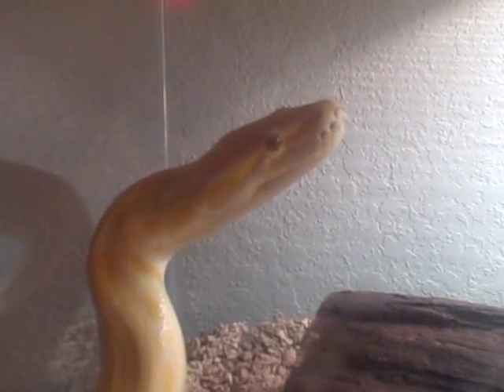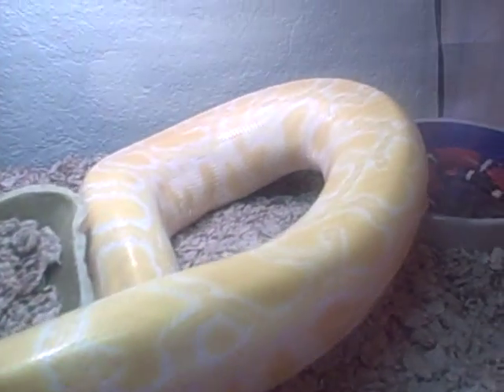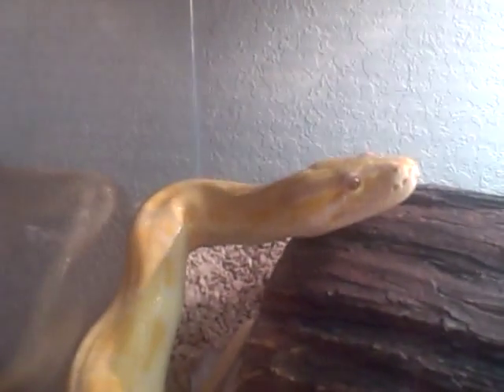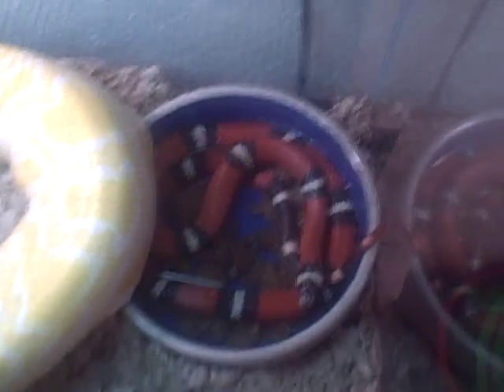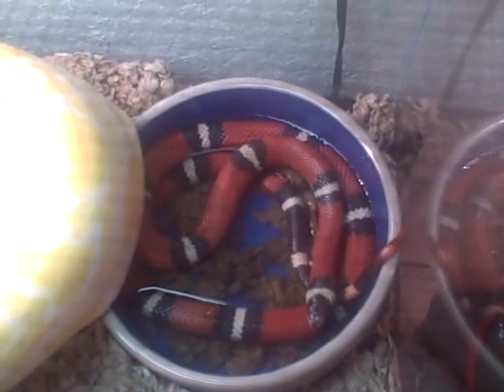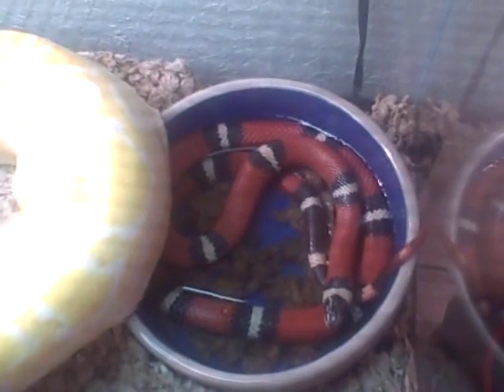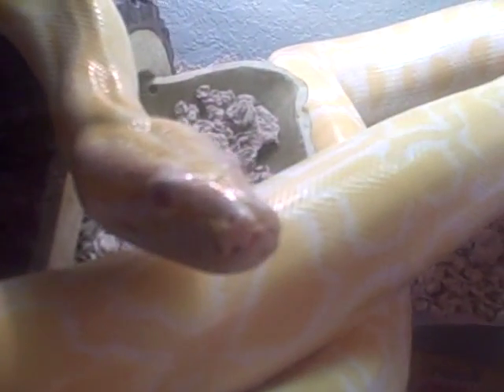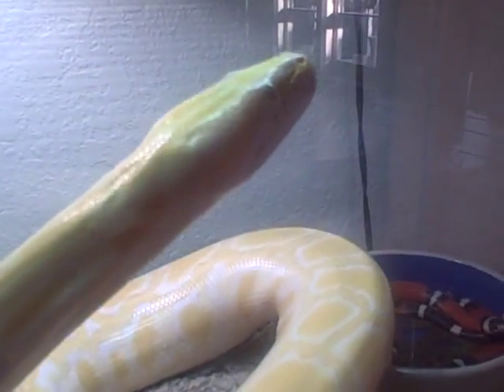My Pet Snakes